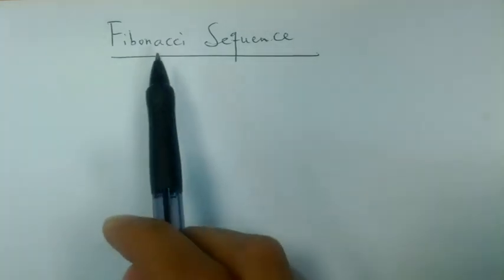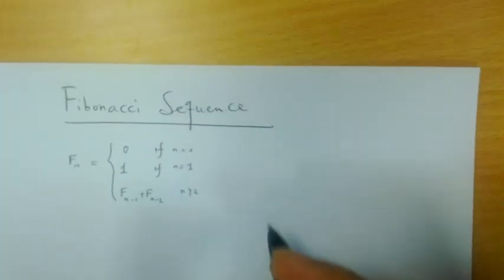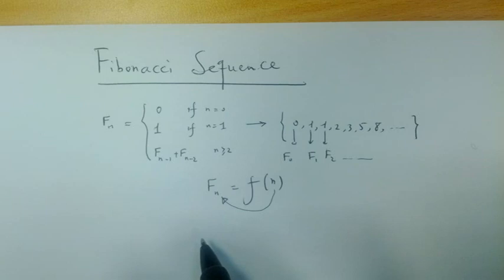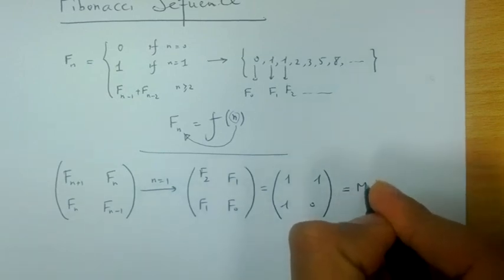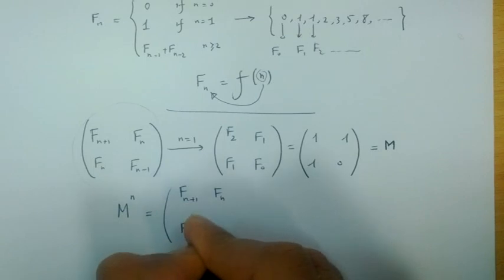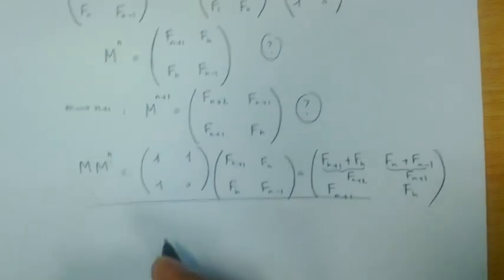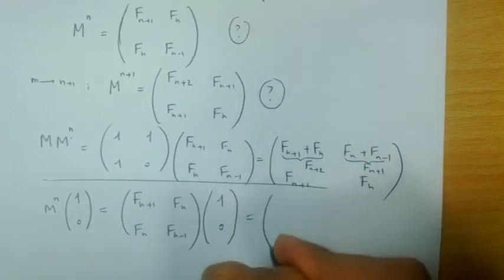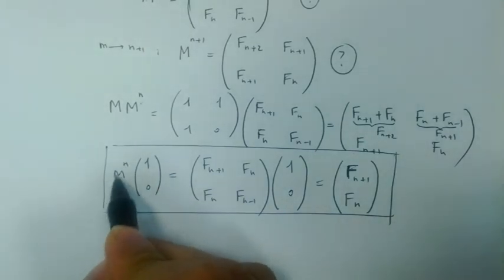Fibonacci Sequence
We derive an explicite formula to calculate all of the terms in a Fibonacci sequence ...